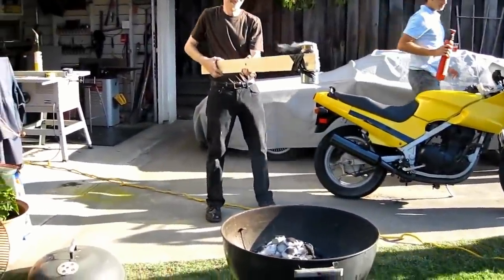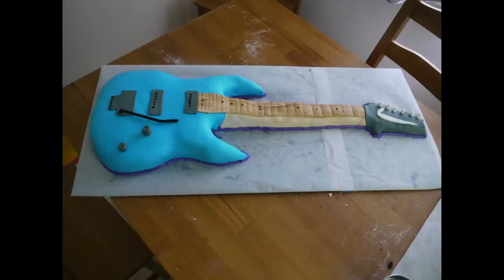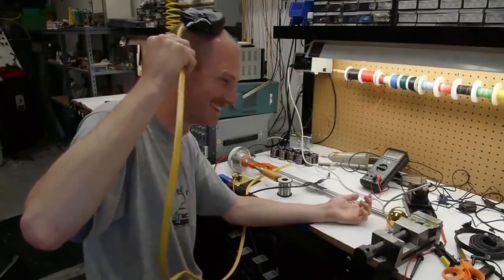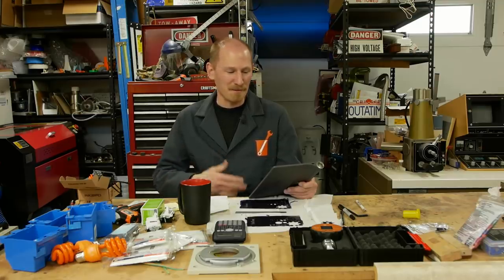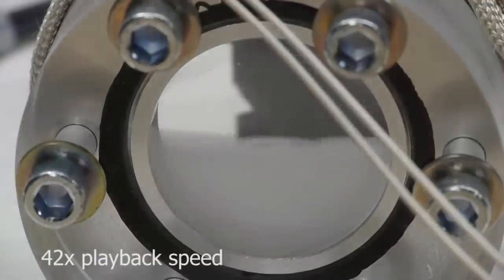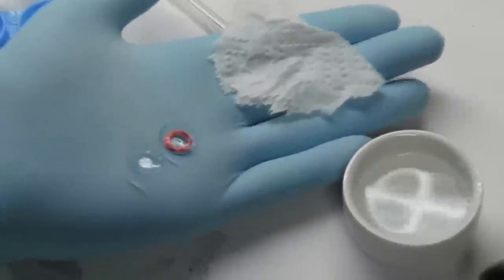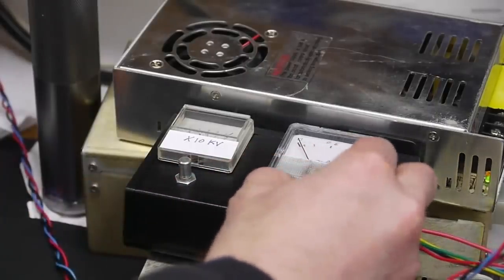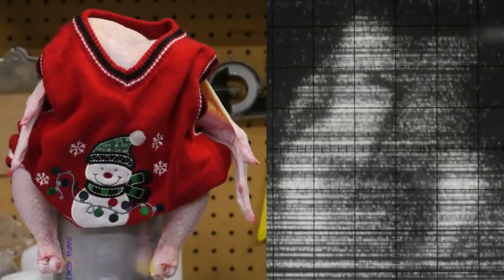The best projects from 10 years of Applied Science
It's been a very fun 10 years, and there's more to come!  Ask your questions in the comments (as always).